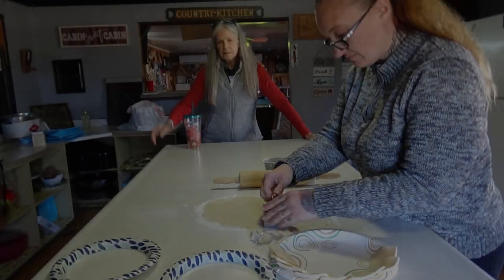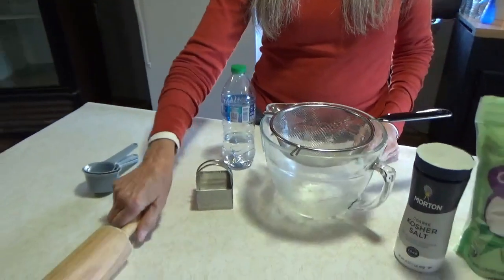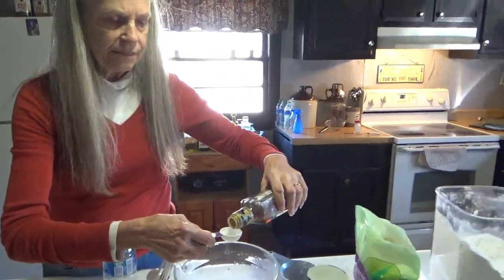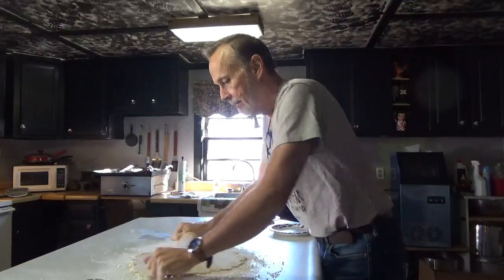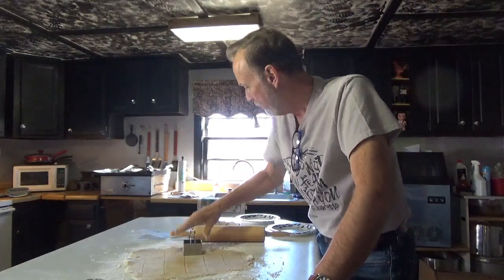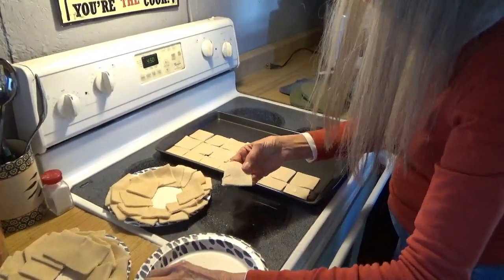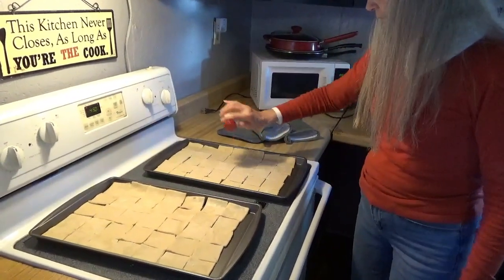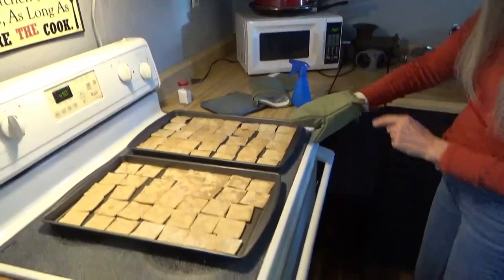Baking Unleavened Bread with Open Eyes of Heart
How to Video baking unleavened bread.

Recipe Unleavened Bread (Matzah)

Heat Oven- 450 degrees
Heat cookie sheets in oven before use
Water- 1/3 cup (plus or minus)
Salt- 3 Table spoons
Time: 6-7 minutes per side (they must be flipped)
Size of bread- 2 3/4 inch square cutter makes 2x2 squares

Bible Study:
Exodus 12:15-20
1 Corinthians 5:6-8
Exodus 13:3-10
Genesis 19:3
Exodus 12:8
Exodus 29:2
Exodus 29:23
Leviticus 6:16
Leviticus 8:2
Leviticus 8:26
Leviticus 10:12
Leviticus 23:6
Numbers 6:15
Numbers 6:17
Numbers 28:17
Deuteronomy 16:3
Deuteronomy 16:8
Joshua 5:11
Judges 6:19-21
1 Samuel 28:24
2 Kings 23:9
1 Chronicles 23:29
2 Chronicles 8:13
2 Chronicles 30:13
2 Chronicles 30:21
2 Chronicles 35:17'
Ezra 6:22
Ezekiel 45:21
Ezekiel 45:23
Matthew 26:17
Mark 14:1
Mark 14:12
Luke 22:1
Luke 22:7
Acts 12:3
Acts 20:6